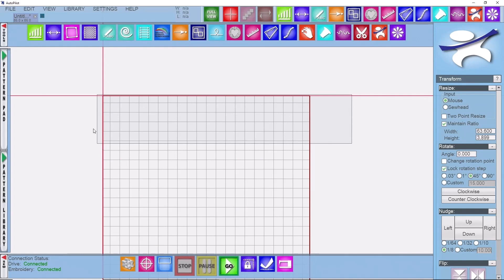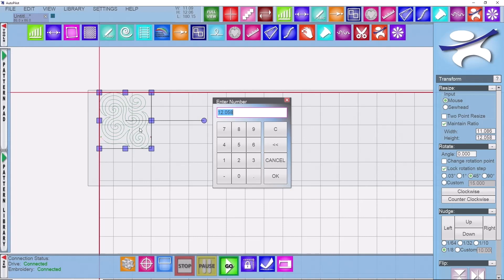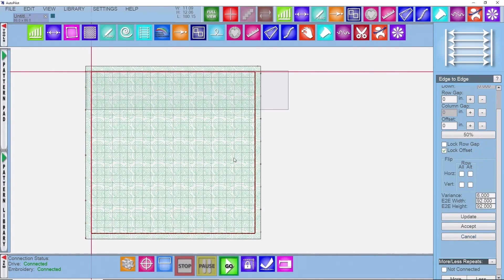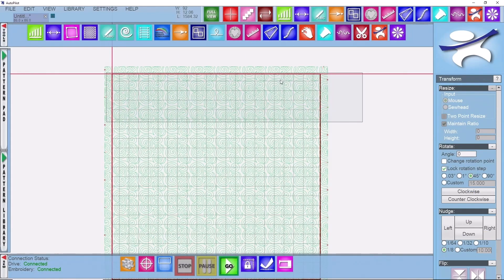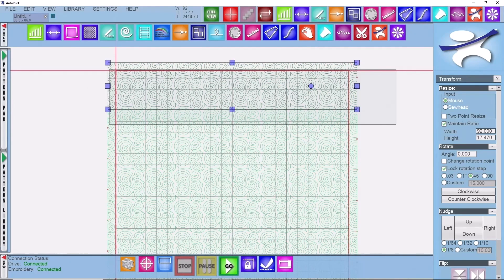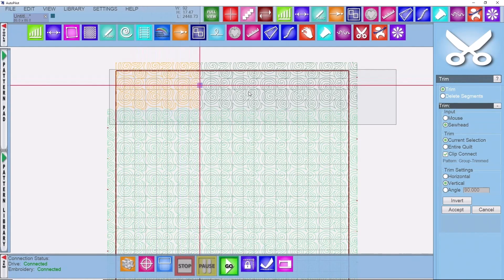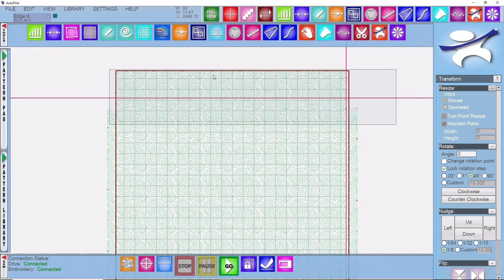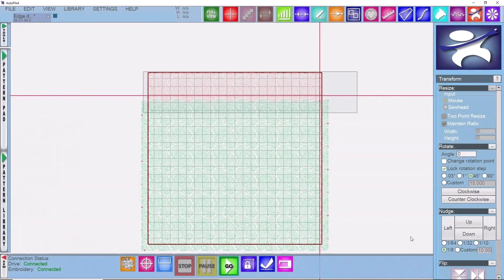AutoPilot Mach 3 with Corey Pearson | Edge to Edge Set up and Go!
Learn how to set up an Edge to Edge in AutoPilot Mach 3 with Corey Pearson!